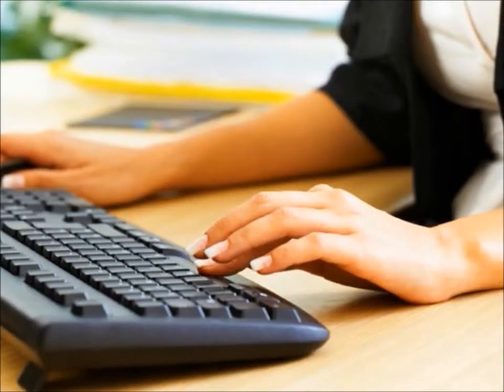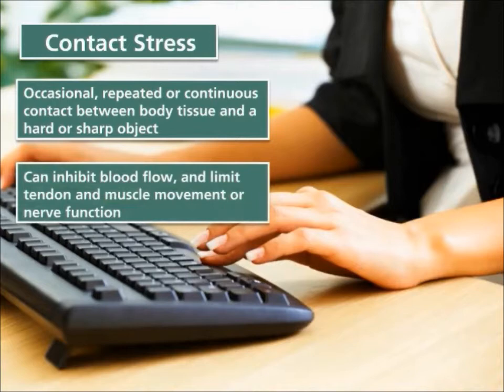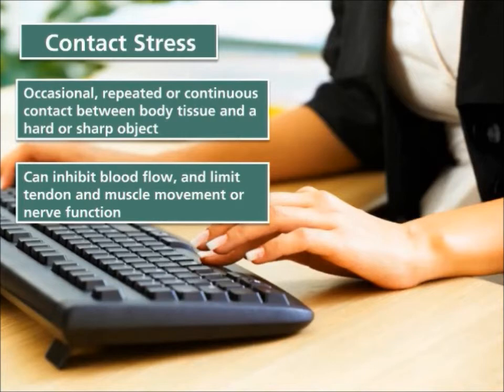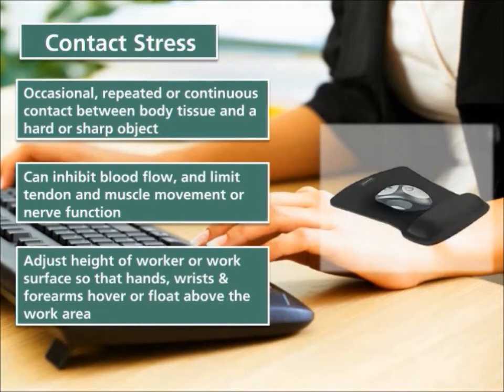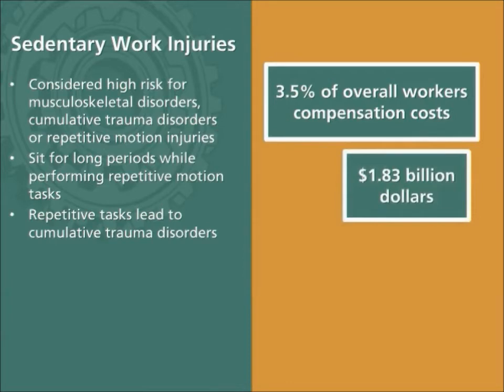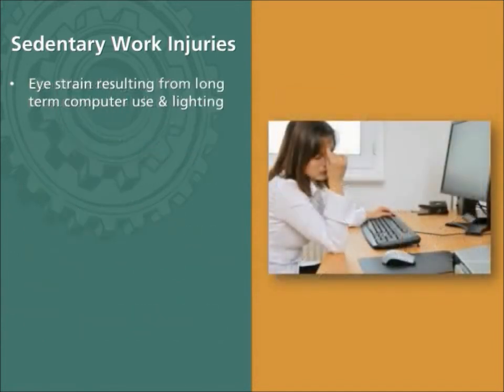CareerSmart CE Course Preview: Ergonomics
This is a preview of the CareerSmart Learning, online course "Ergonomics". For Nurses, CCM, CRC, and WC CA approved - 2.0 CE/contact hrs, this course can be purchased To browse the entire catalog of CareerSmart courses,